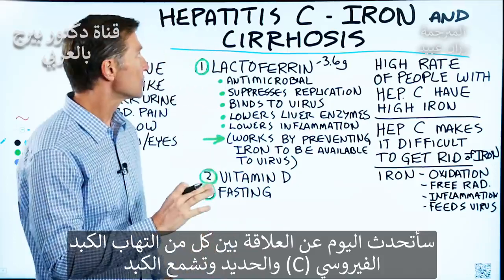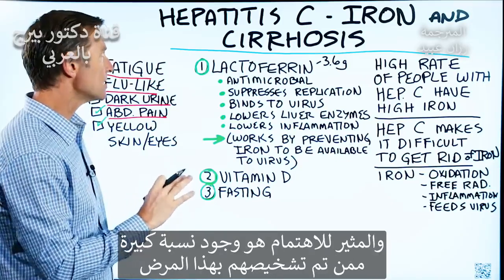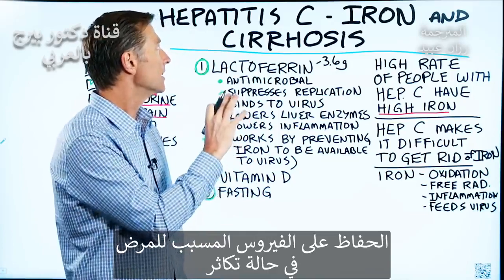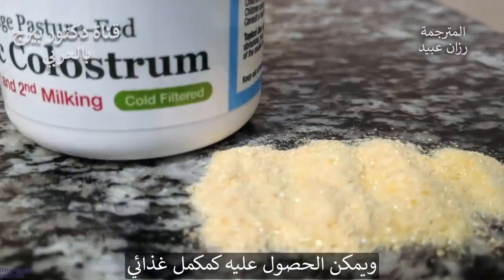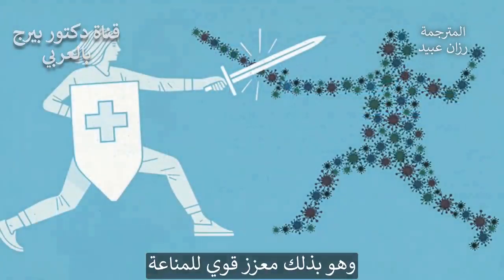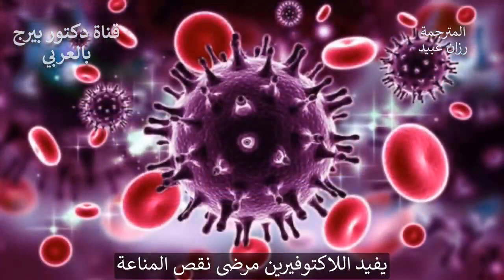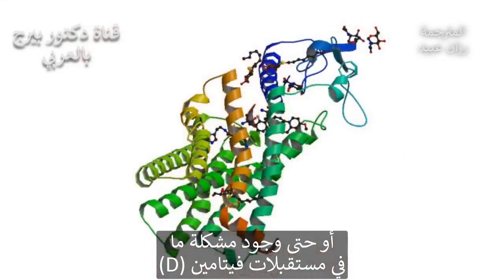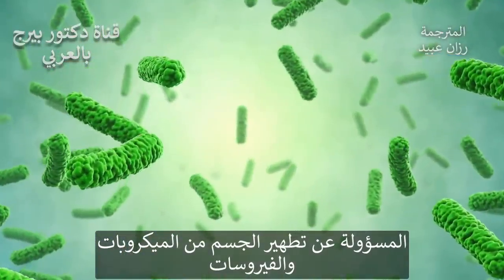إنتبه لأعراض التهاب الكبد وكيف يمكن التغلب عليه